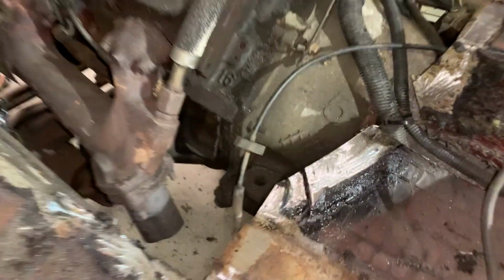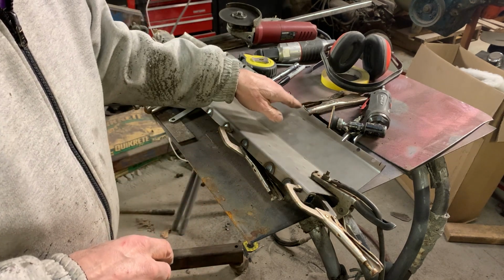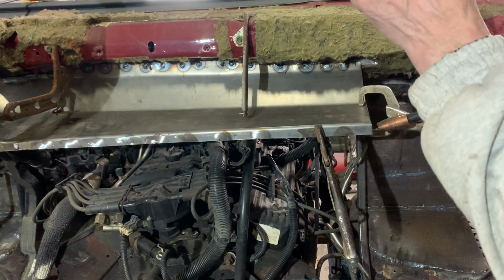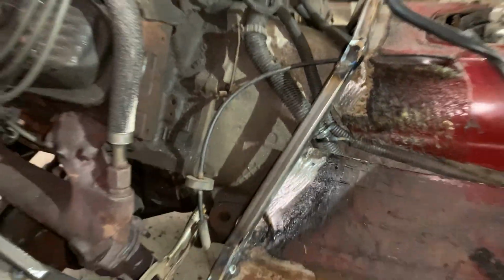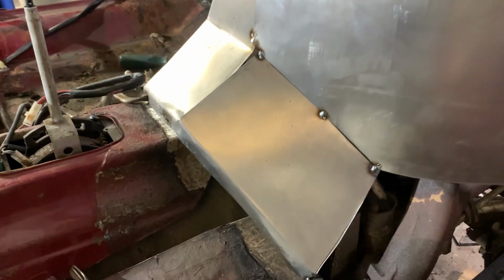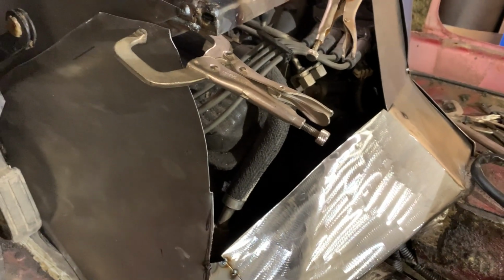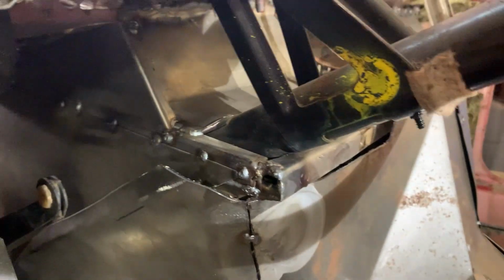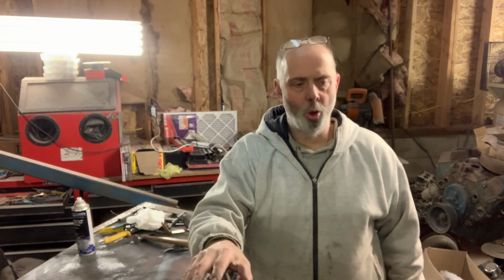Firewall Complete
Made removable engine covers to close up the firewall but keep engine accessible.